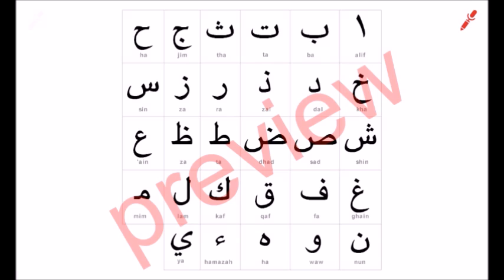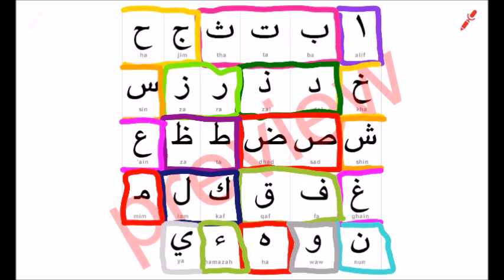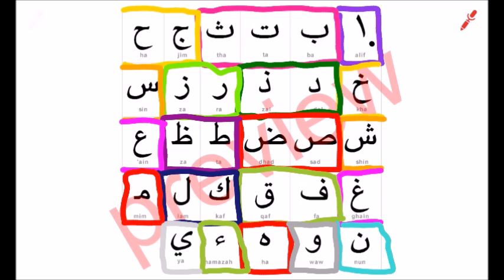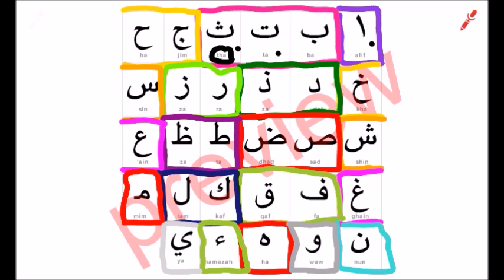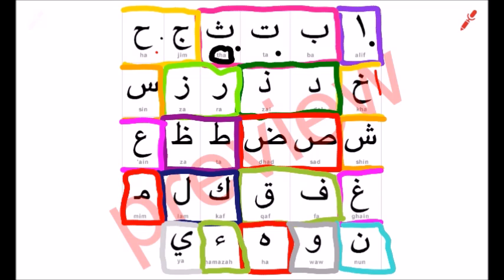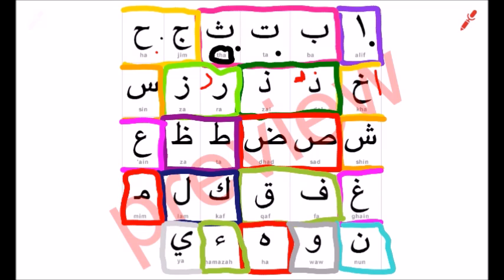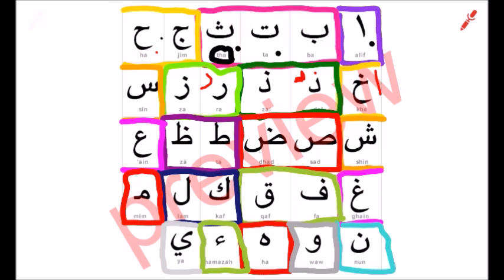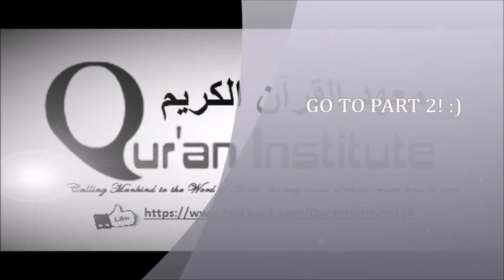Lesson 1: The Arabic Alphabet (for beginners) Part 1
Qur'an Institute presents our first beginners lesson in the Arabic Alphabet.